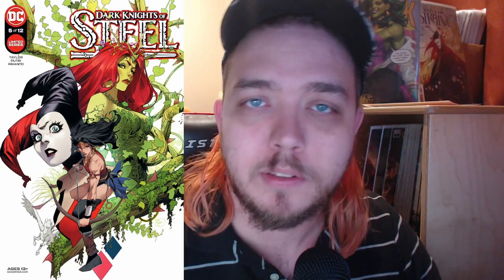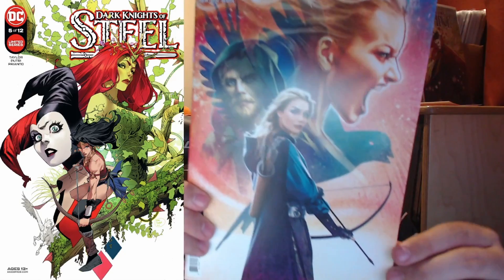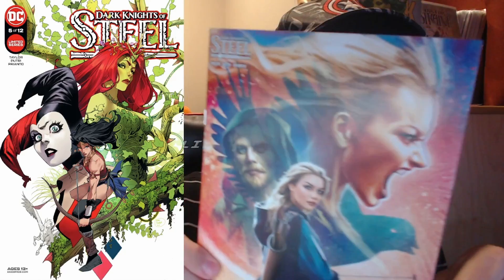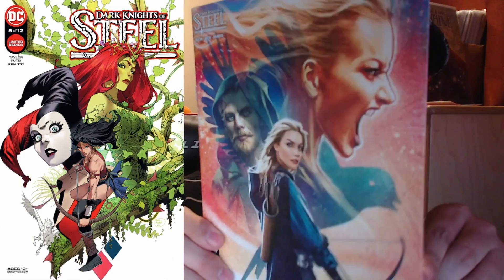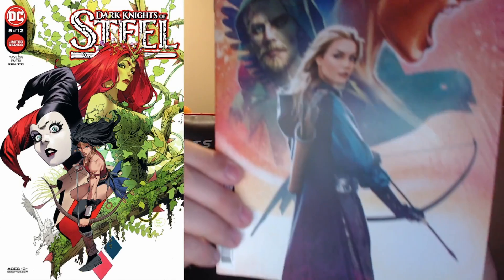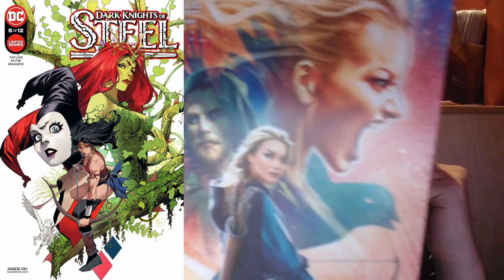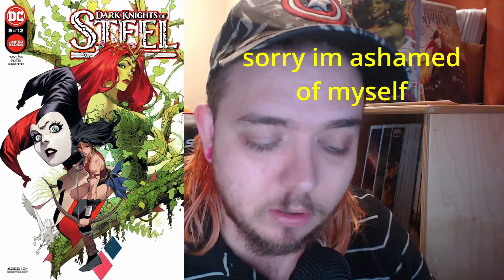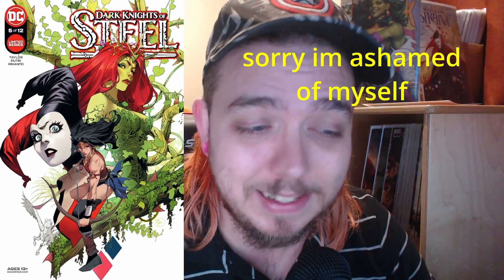Hype of the Week Review - Dark Knights of Steel #5 from DC Comics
My most anticipated book from the March 2, 2022 New Comic Book Day was Dark Knights of Steel #5 from DC Comics, written by Tom Taylor with art from Yasmine Putri. The first half of this video is my general opinion and review of the issue as well as how I feel about the run after this issue. The second half is a FULL SPOILER review. If you don't want to watch that part, I warn you before I get into it so don't worry.